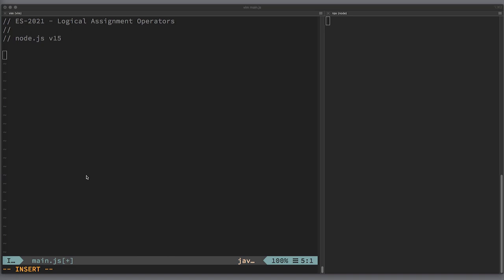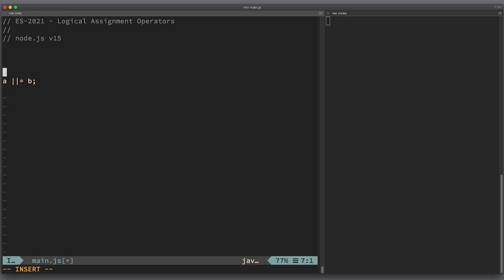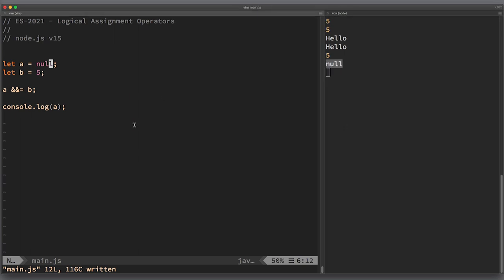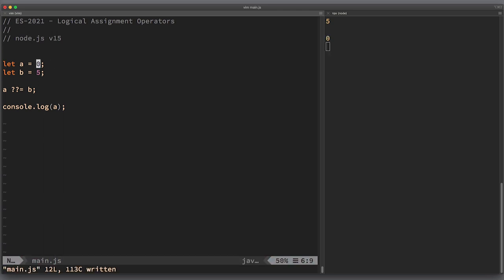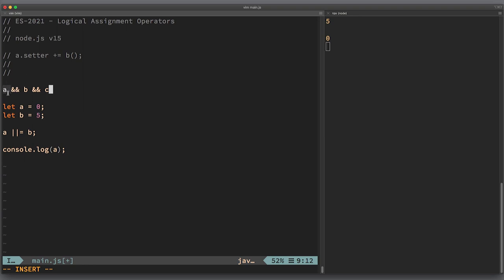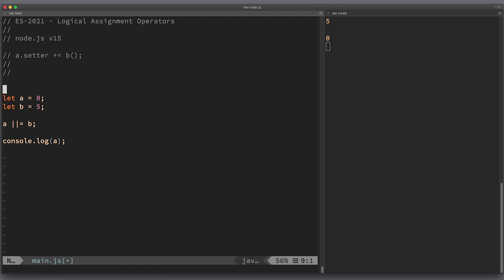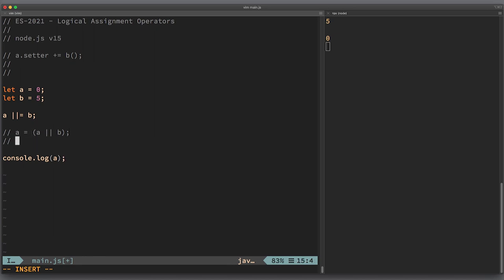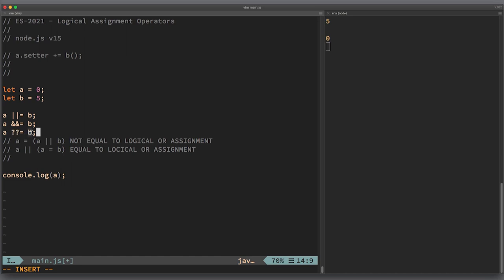New JS operators in 2021 - Logical Assignment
Deep dive into a new syntax of ECMAScript 2021 - Logical Assignment Operators.